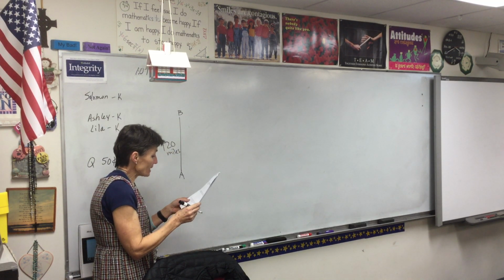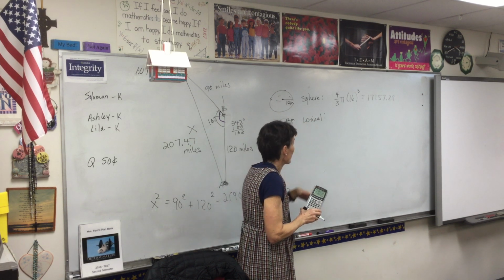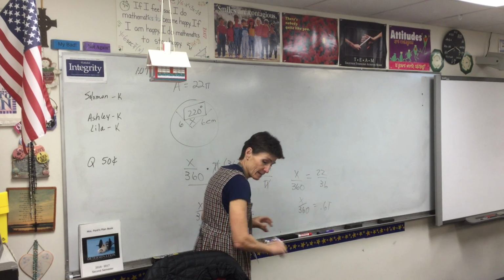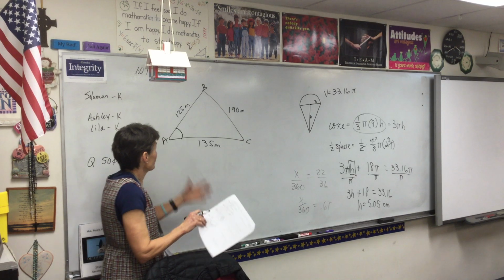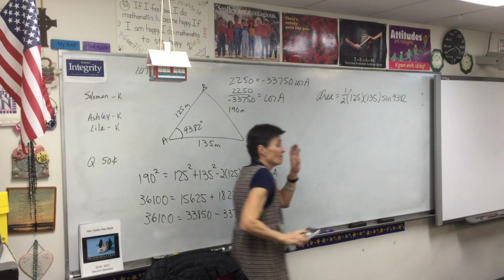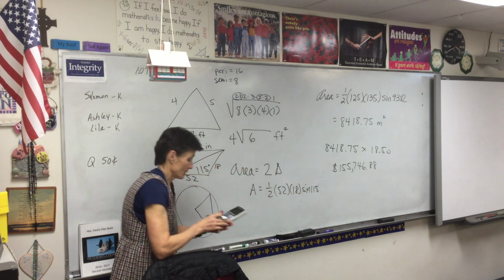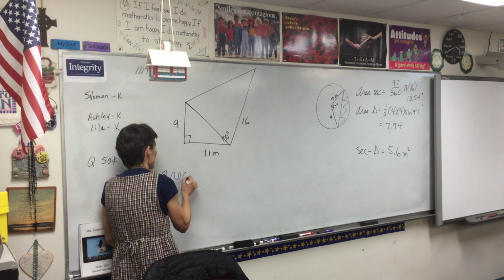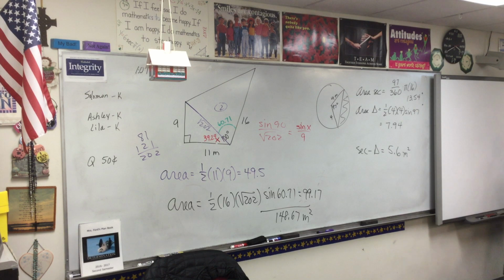Video 2-13-20 Precal C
Practice Test #3 (Chapter 2 IB) #2 a-d, 3-8